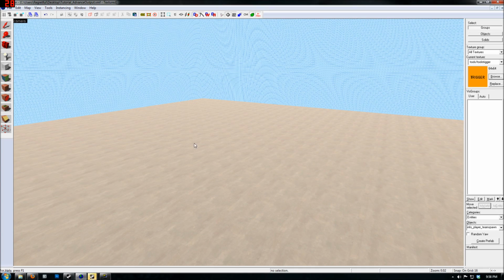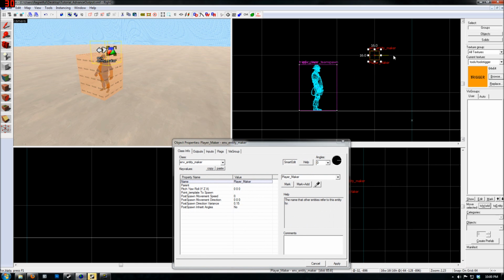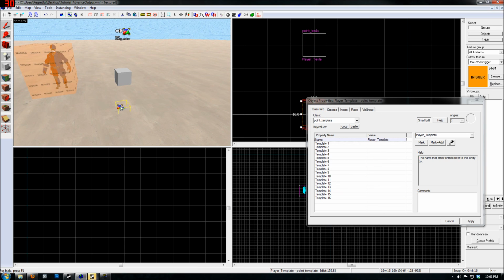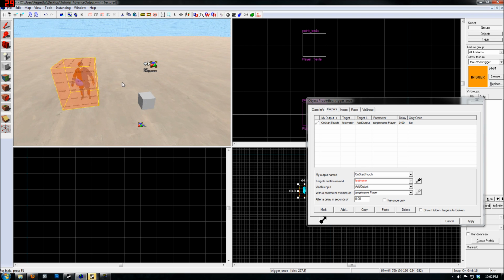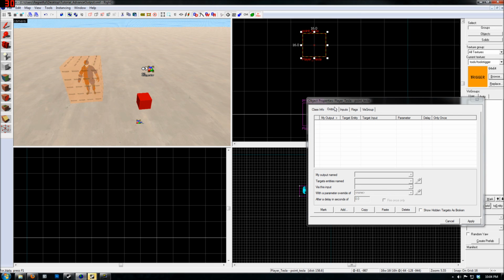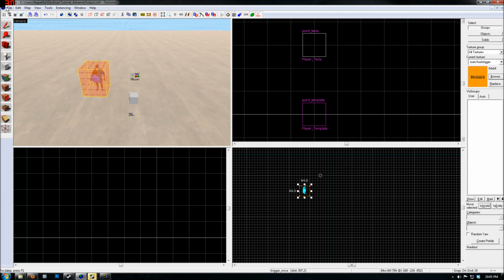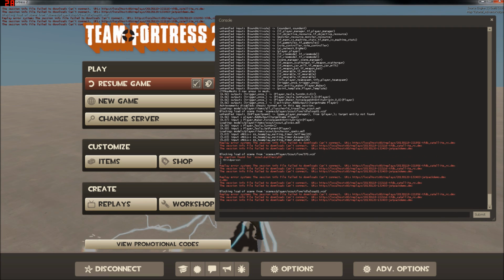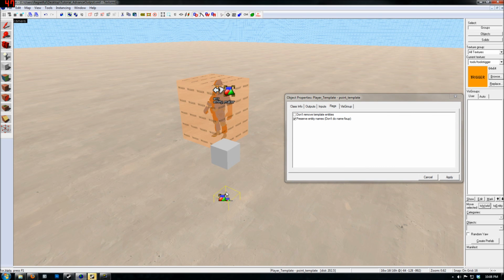Advance Hammer Tut - Env_Entity_Maker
Today, I'm going to show you how to use the Env_entity_maker to create interesting effects or create attachment to the players.

Be sure to check out TopHATTWaffle's channel to learn more Hammer tutorials.

Please do not hesitate to ask me question or problems. Feel free to comments, I will help you out!